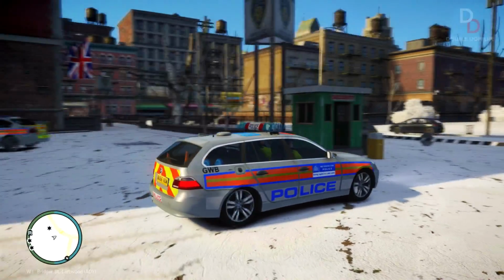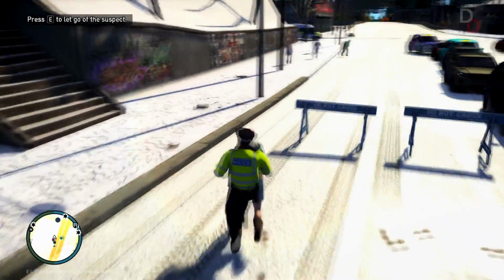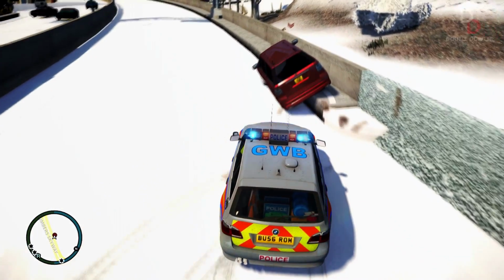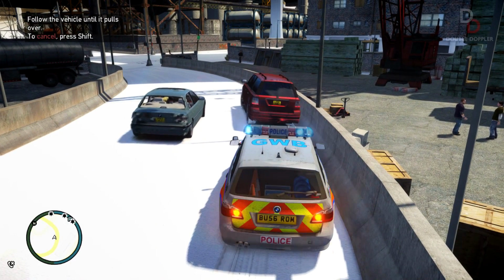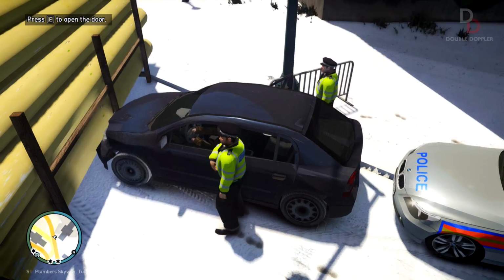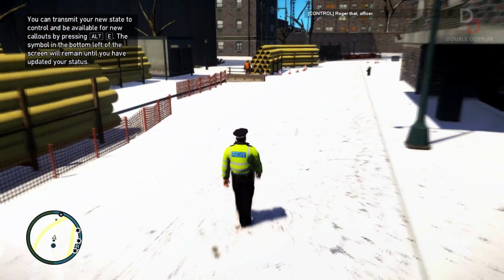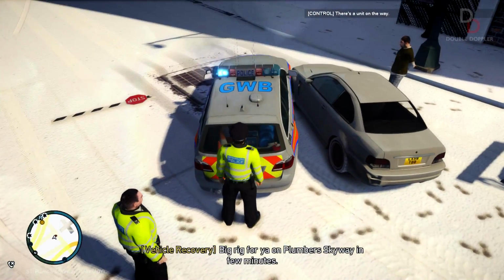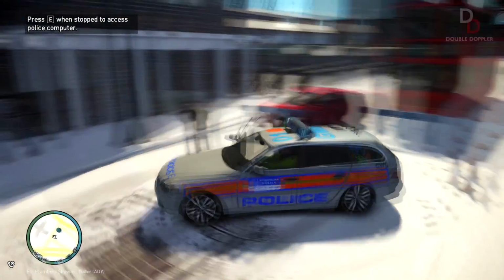LCPDFR 1.0 - The British way! - Day 63 SNOW - Met Police BMW E61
Based on GTA IV for PC.